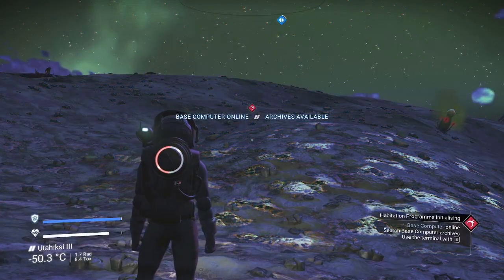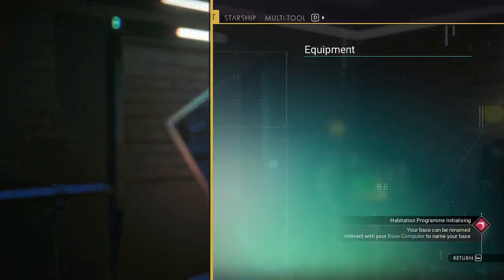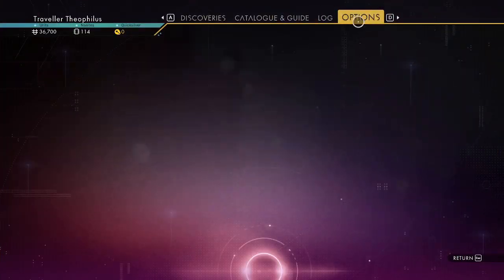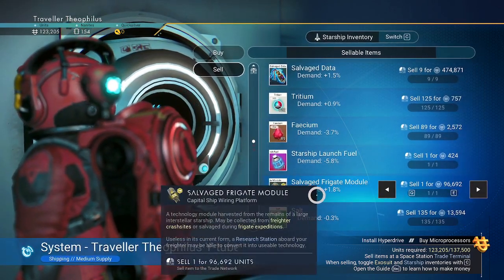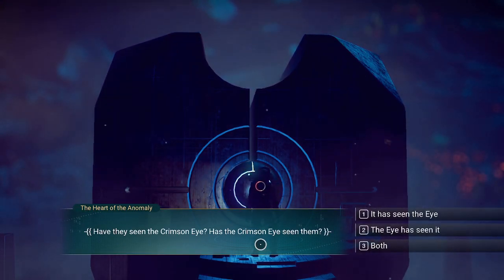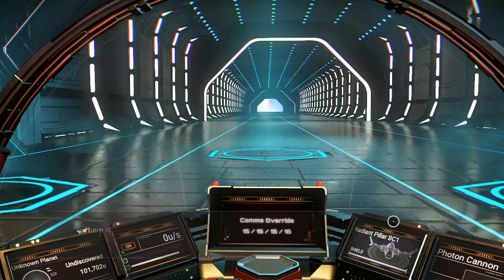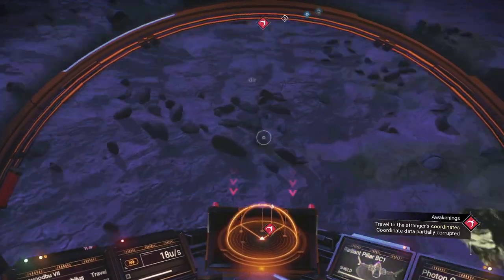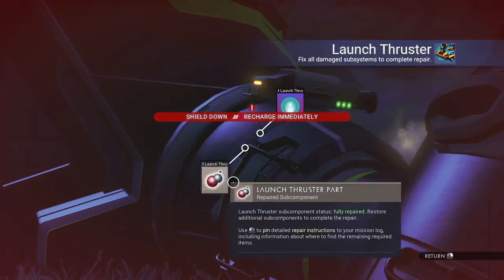2 Theophilus Makes It To The Anomaly And Considers The No man's Sky Expedition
2 Theophilus Makes It To The Anomaly And Considers The No man's Sky Expedition
Editing out most stuff ... will just keep things that are sort of interesting, to me, and i hope you.